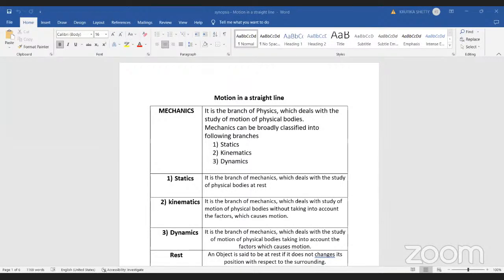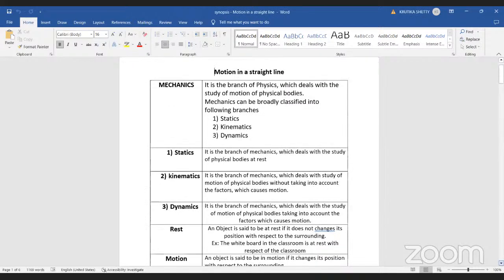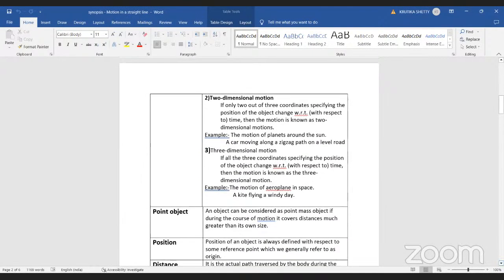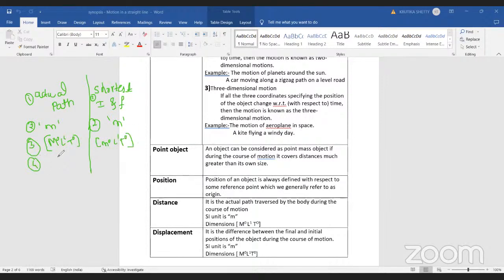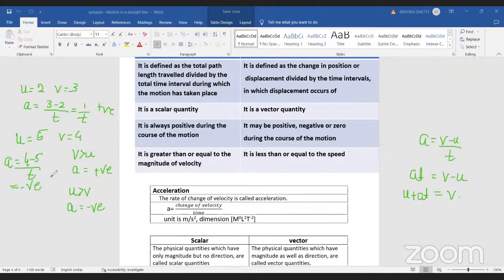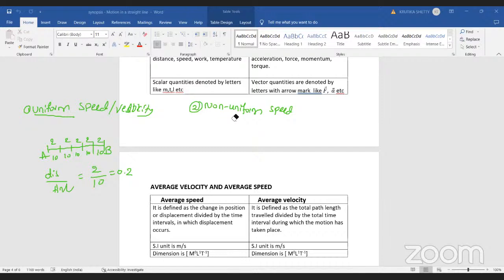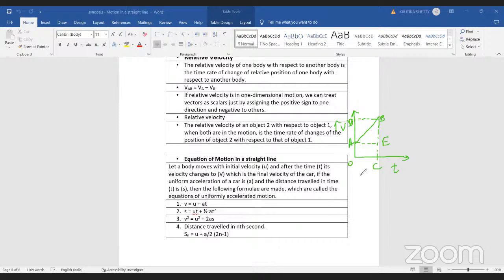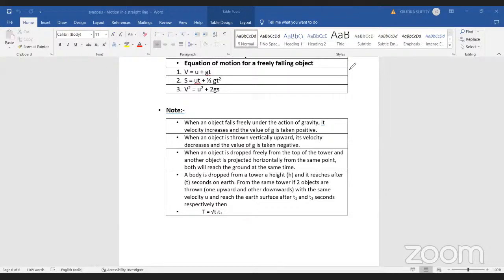Synopsis on motion in a straight line